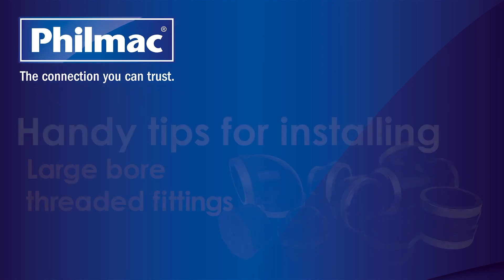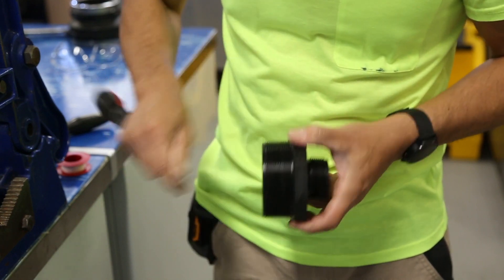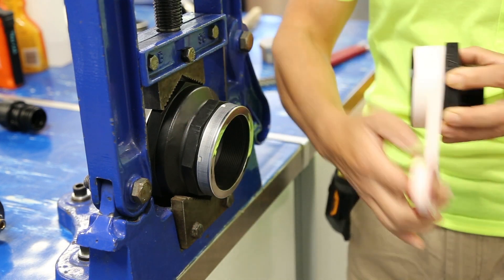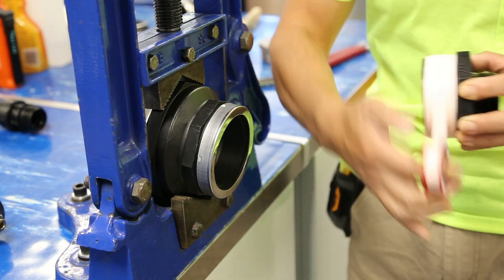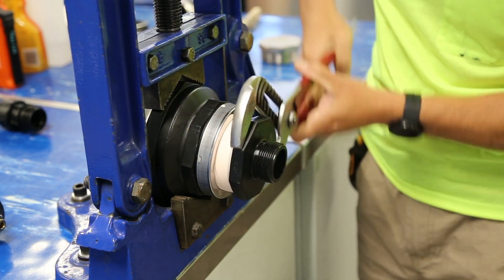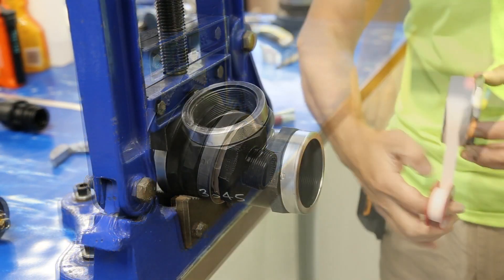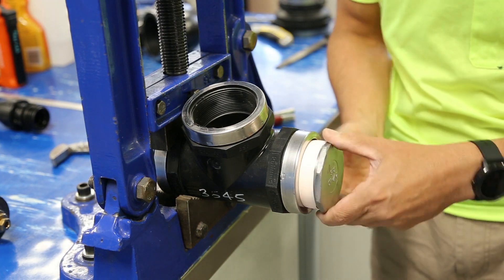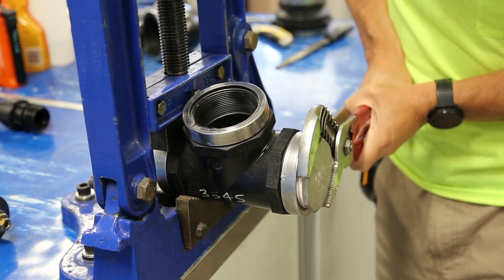Philmac Large Bore Threaded Fittings – Installation Tips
Handy installation tips for using Philmac Large Bore Threaded Fittings.

Plastic to Plastic Connections
1. Before applying thread tape it's a good idea to score the thread using a screwdriver or a similar tool. This helps the tape to adhere to the surface of the thread.

2. Take standard teflon tape and apply to the thread. When applying the tape you do this in the tightening direction or clockwise direction. In addition tape should be applied moving backwards and forwards across the length of the thread.

There's no hard and fast rule on how much tape to apply but generally for a plastic to plastic connection you should use about seven meters of tape.

3. Initial engagement of thread should be by hand to ensure first thread is engaged. Tighten the thread by hand and then by wrench – ensuring wrench is engaged on the hexagonal surface.

4. The fitting is fully installed when it cannot be tightened any further with reasonable force.

Metal Thread into a Plastic Thread
1. The process is similar for a metal thread into a plastic thread. As a general rule less tape is required with only about three meters needed.

2. Start the thread by hand ensuring first thread is engaged. This may require the thread to be moved backwards and forwards but should be a simple process.

3. Tighten by hand and then with a wrench.

4. The fitting is fully installed when it cannot be tightened any further with reasonable force.

Advice. Products. Solutions. Australia-wide. Locally source and buy Philmac Large Bore Threaded Fittings and other great Philmac products and solutions from the leaders in pumping, irrigation, filtration, water and fluid management – Irrigear® Independent Experts.

Find an Irrigear® Independent Experts near you.